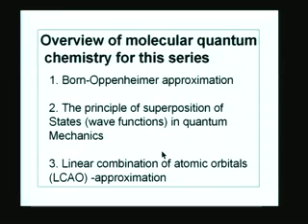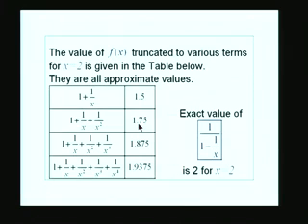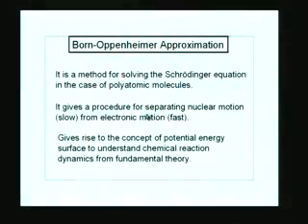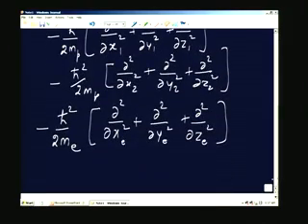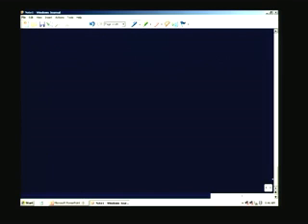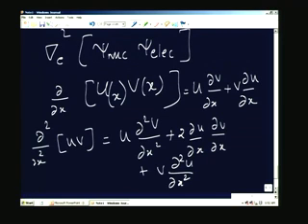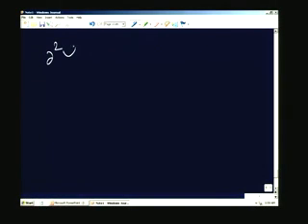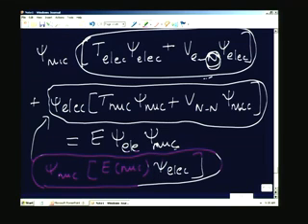Lecture - 10 Born - Oppenheimer Approximation